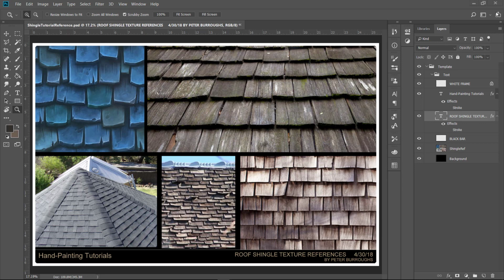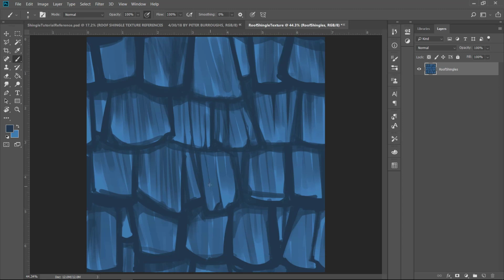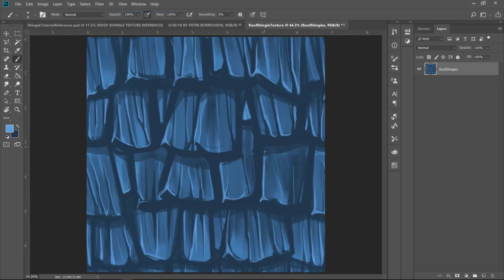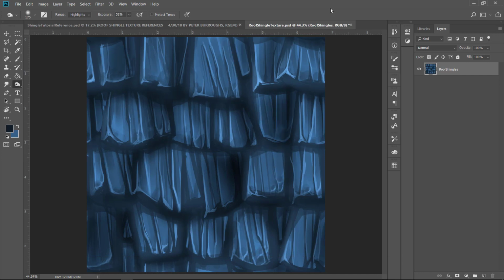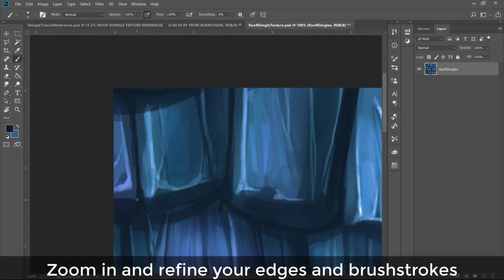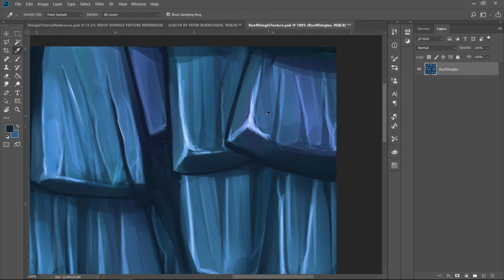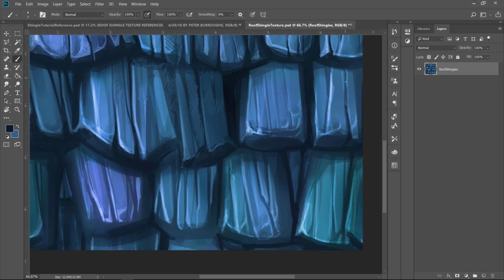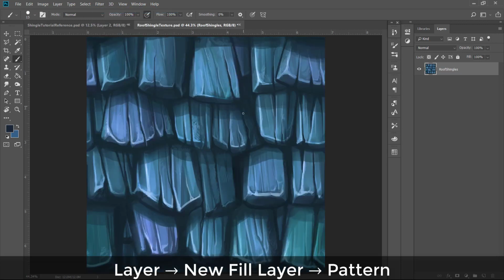Hand-Painted Texture Tutorial: Shingles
An intro to creating hand-painted roof shingle textures in Photoshop.

0:05 - Quick Tutorial
3:00 - Extended Tutorial